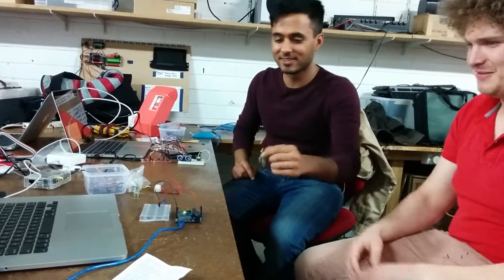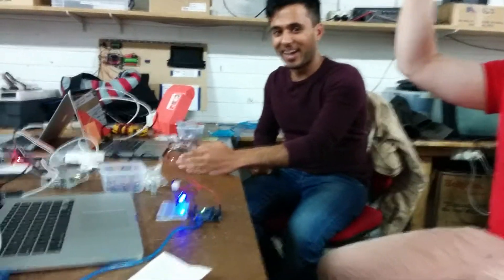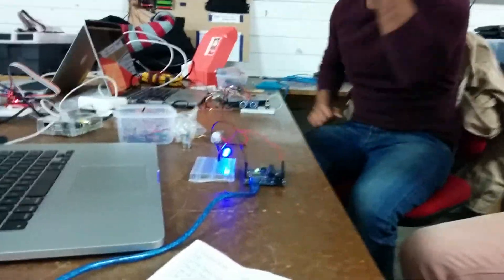Ultrasonic sensor controlling LED over network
Using nodebots, one machine is the detector using an ultrasonic sensor which sends a message over the network to another arduino with an LED.